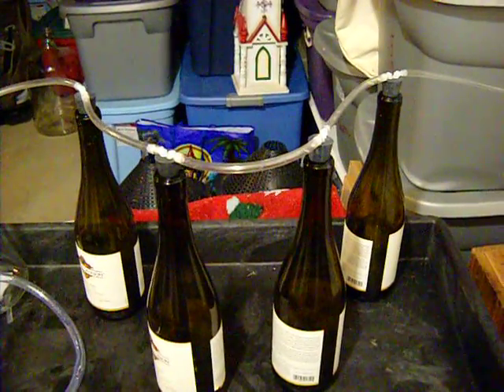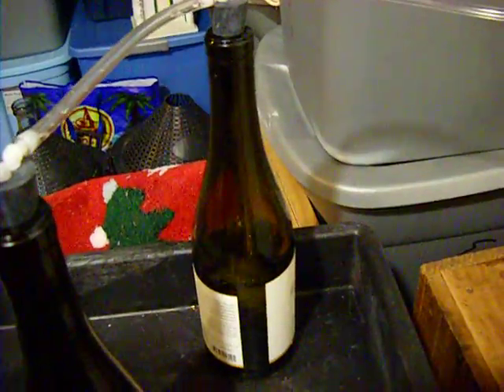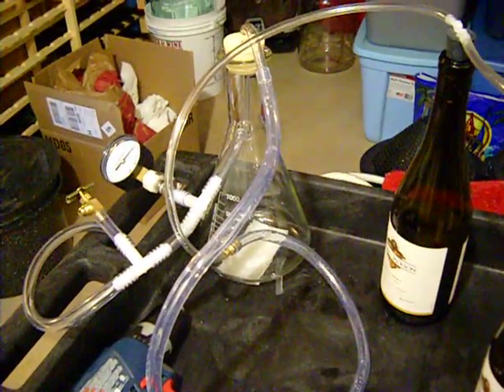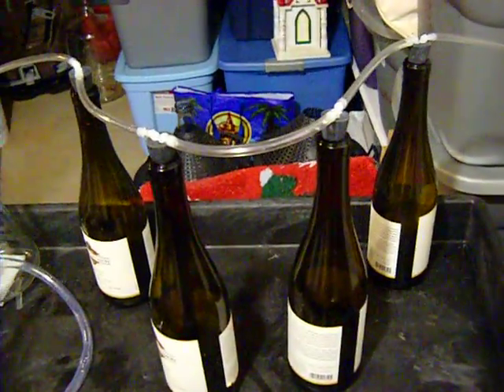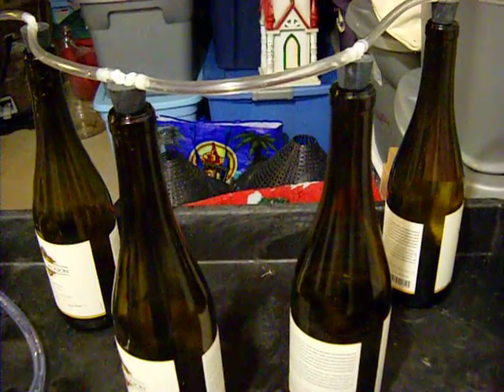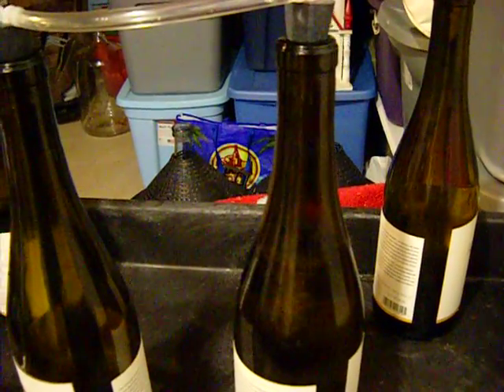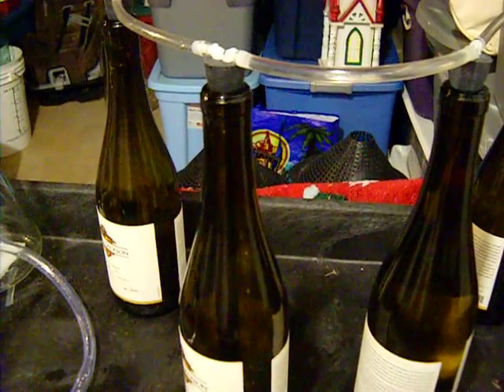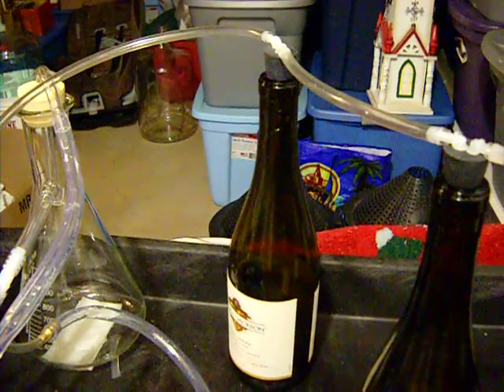WINE BOTTLING USING VACUUM PUMP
Bottling wine using a vacuum pump